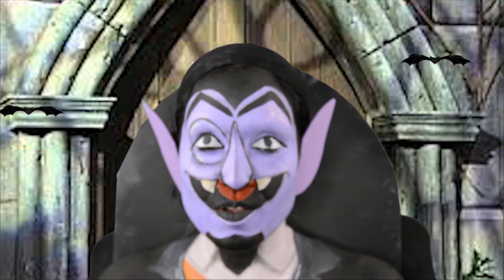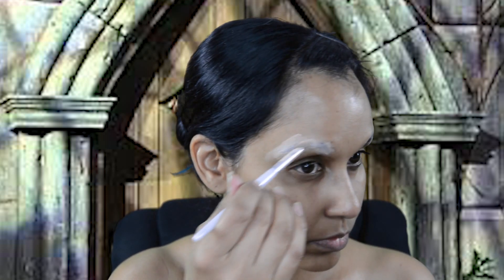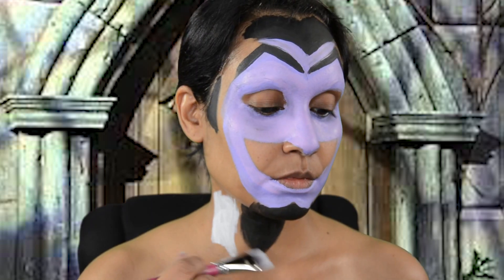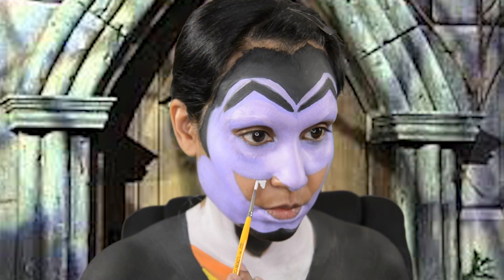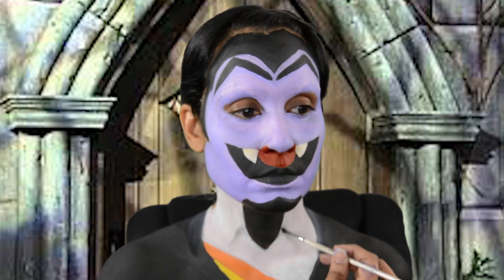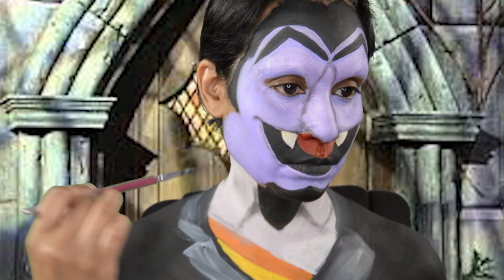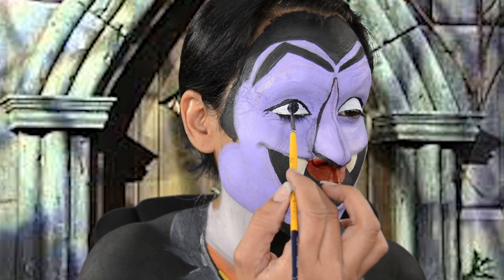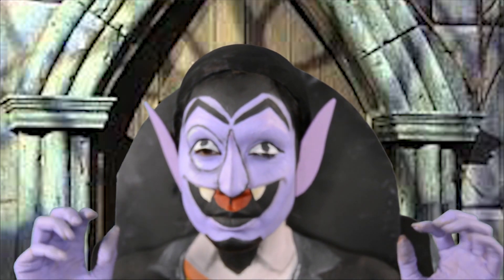The Count from Sesame Street makeup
Only In Ur Mind:

Welcome to Only In Ur Mind. Sesame streets Count is such a fantastic character on the streets of Sesame. He adds to the clever wit that I loved when I was little and still makes me laugh to this day.  I also did the makeup of Oscar the Grouch from Sesame street.  Please check out that makeup and Ill put the link in the comments below. I hope you enjoy!
Make-up used:
mehron paradise paint: Red, black, and white
FAB: lalaland purple, tiger,
Diamond FX: Yellow